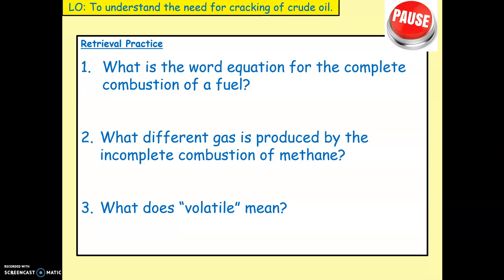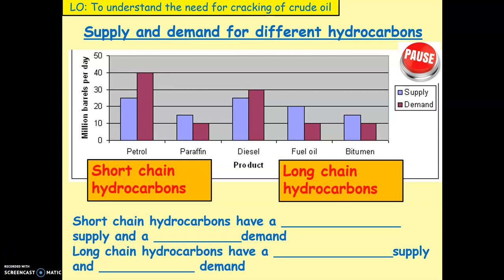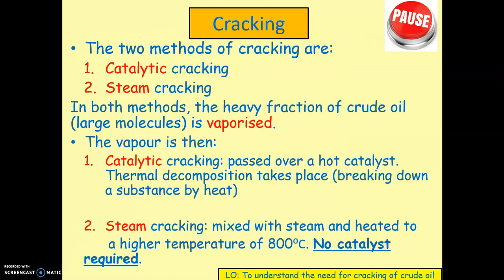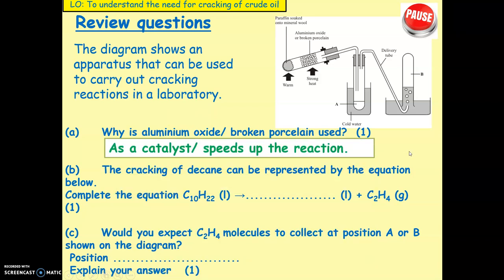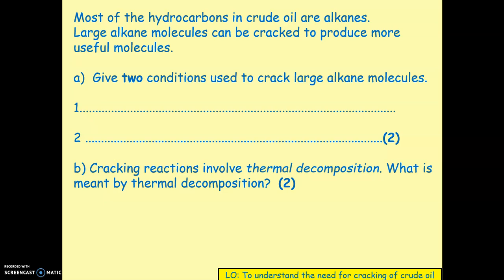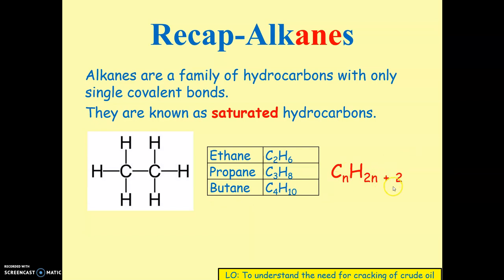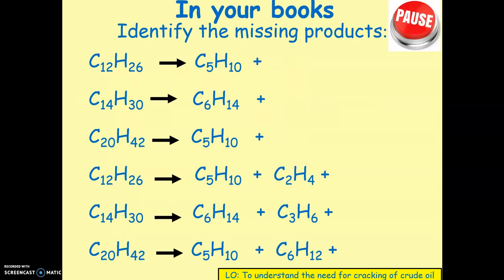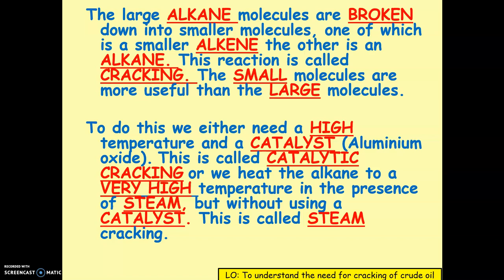Cracking of Alkenes